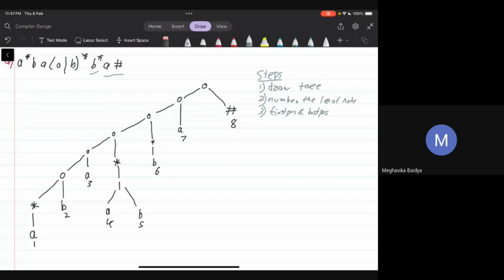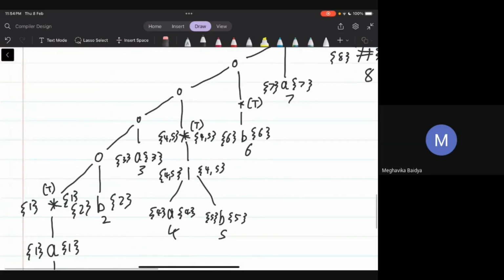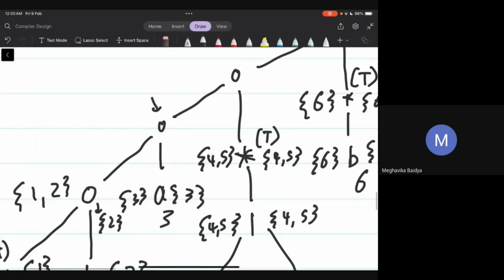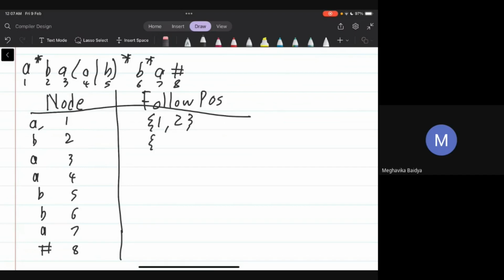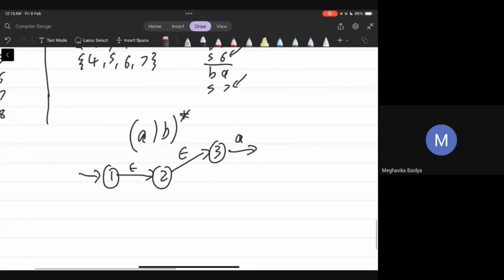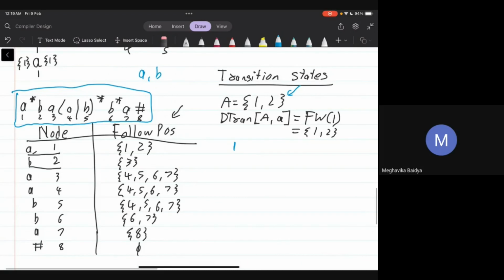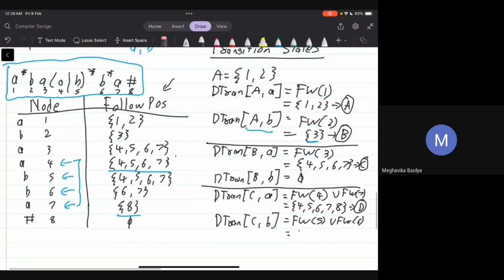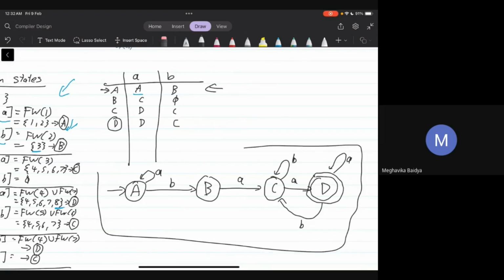RE to DFA - Direct method - Compiler design